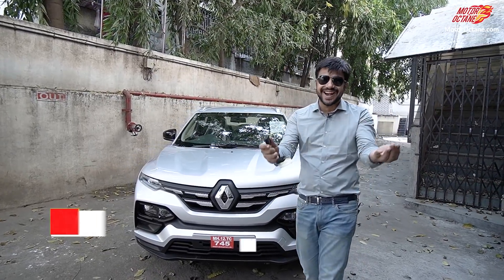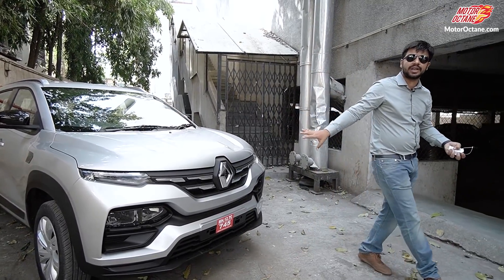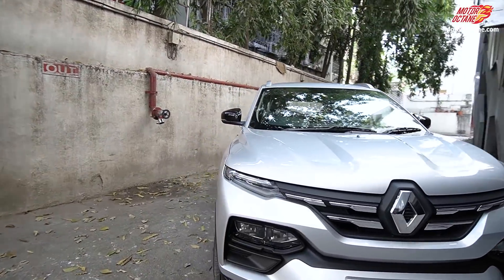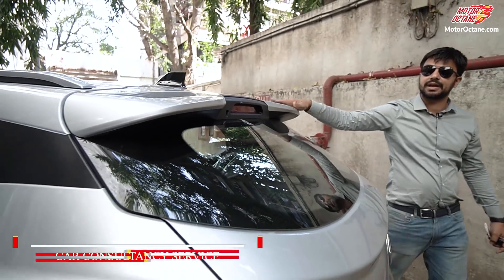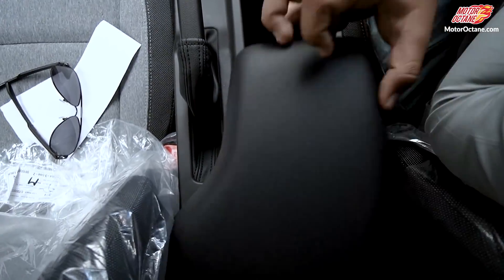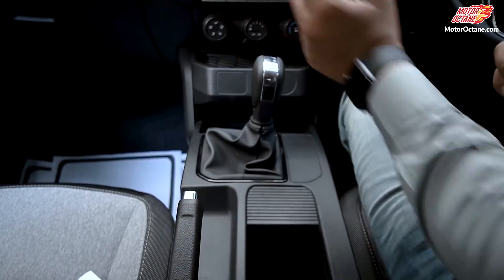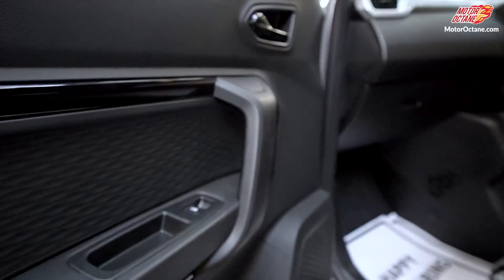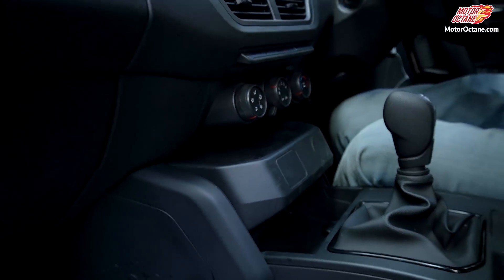Renault Kiger RxL Walkaround - Rs 7.4 lakhs (on-road, Mumbai)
Renault Kiger RxL ka in-depth walk around dekho. We do a detailed video on this new compact SUV, as we share more information on it. Check it out in-detail about it.